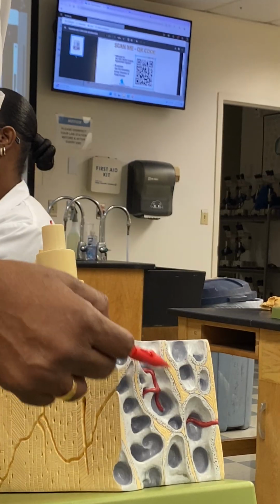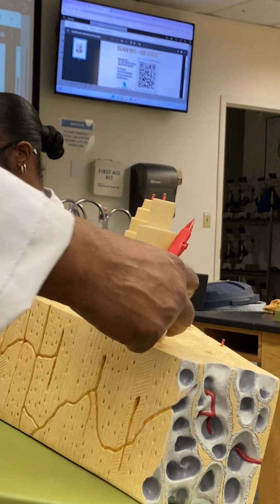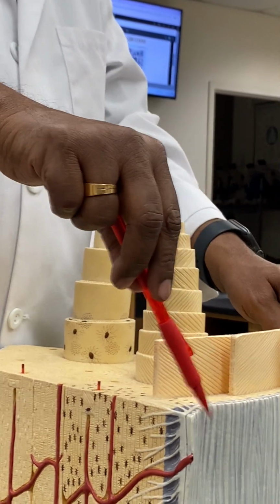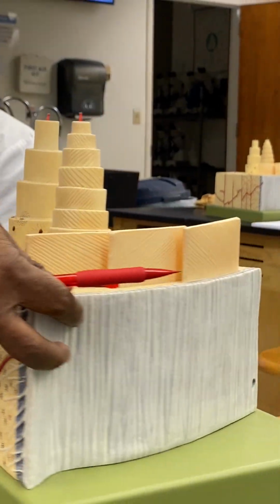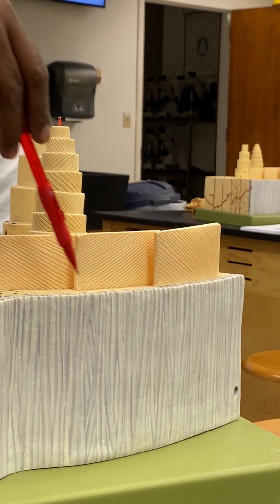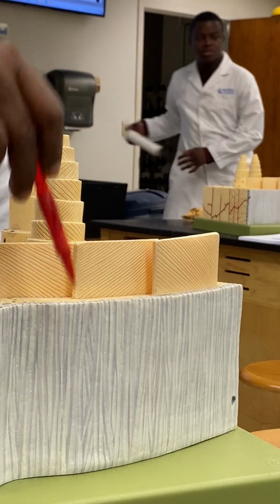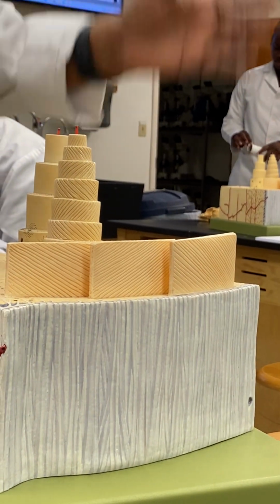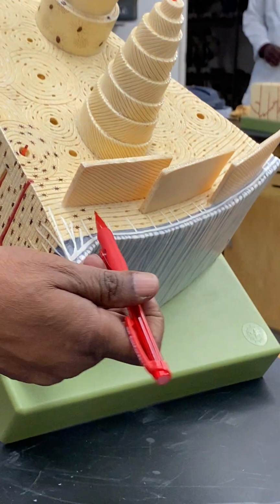Bone Model-1 presented by Dr.K (2025)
In this presentation, Dr. Kuriakose discusses a bone model showing the basic structural unit of bone which is the Osteon. The 3 types of lamella are discussed- Concentric lamellae, Circumferential lamellae and Interstitial lamellae. The periosteum, perforating fibers are demonstrated. The Osteocytes residing in lacunae and the canaliculi connecting the lacunae are discussed